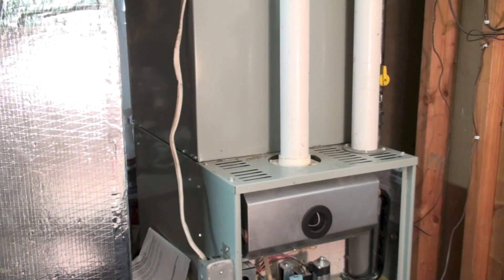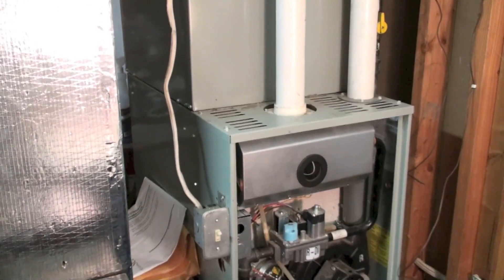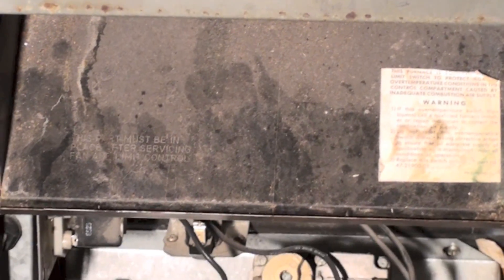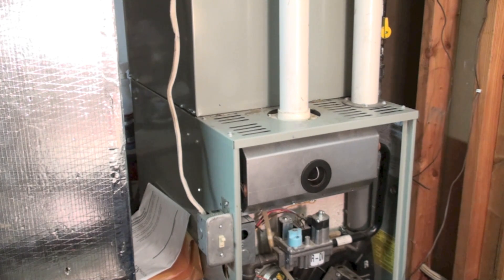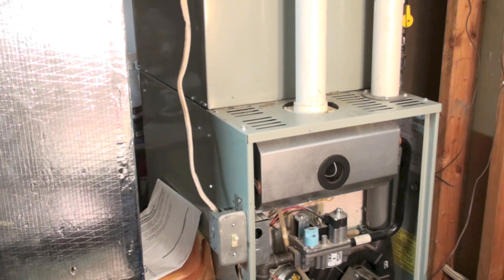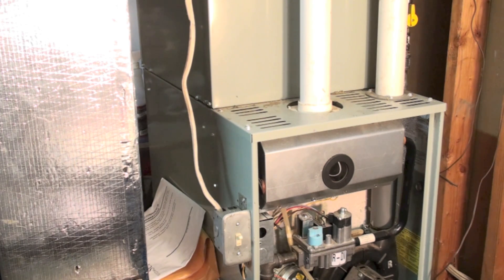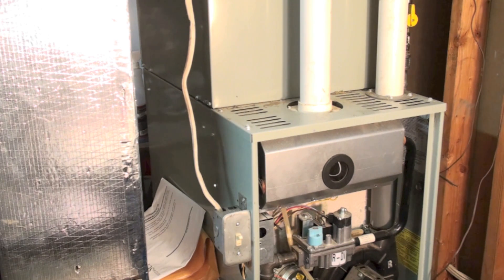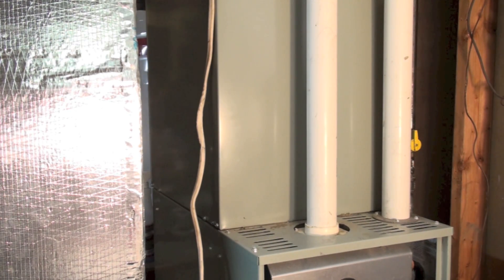The value of outside combustion air for gas furnaces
This one is about my personal gripe about sealed combustion gas furnaces not using the outside air option.